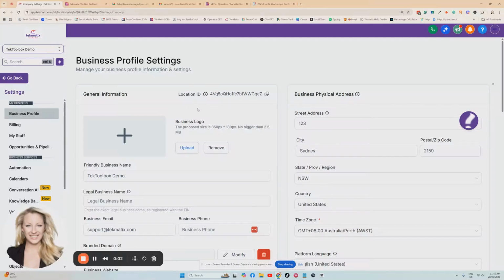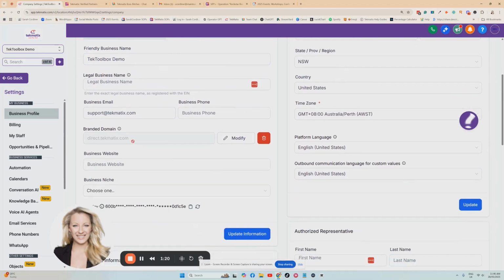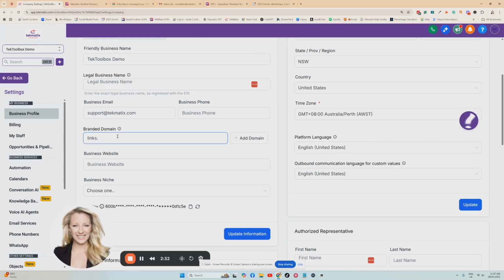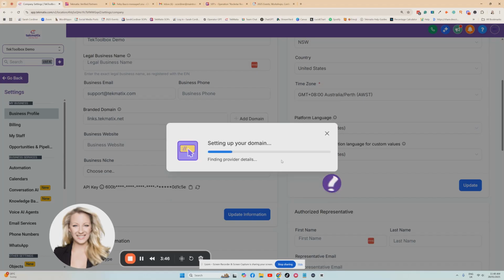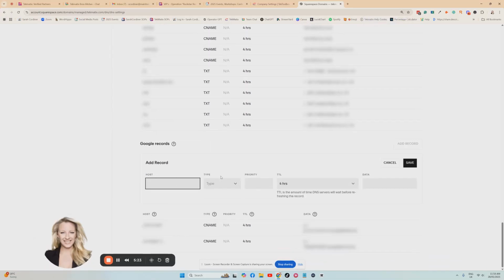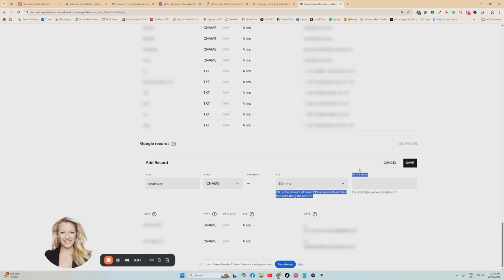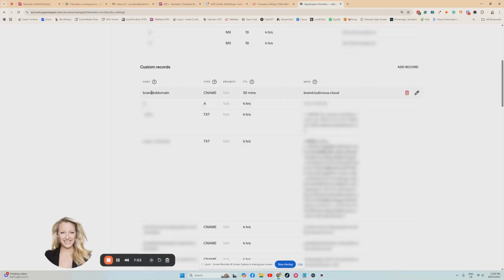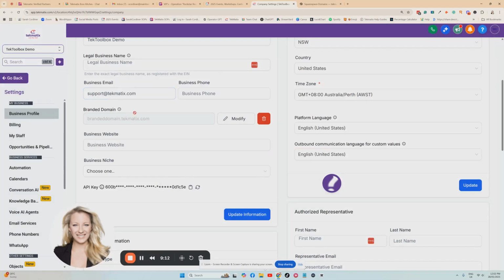How To Set Up Your Branded Domain in Tekmatix so that ALL of your links show as YOUR Domain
Now you can ensure your brand is consistent across all links and touchpoints in your Tekmatix account - including custom branded domain links in form links, calendar links, survey and quiz links and more -  not a generic Tekmatix link. This enhances your branding consistency across all of your tech and helps your domain SEO.